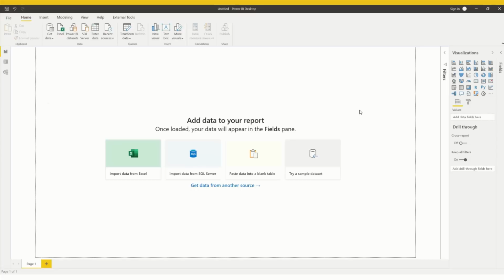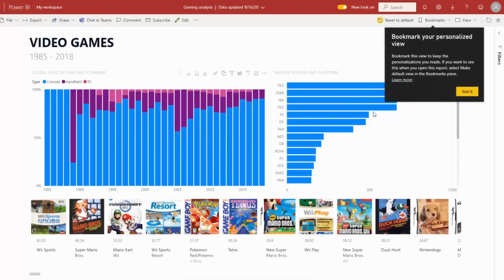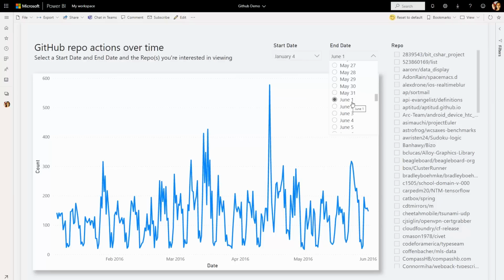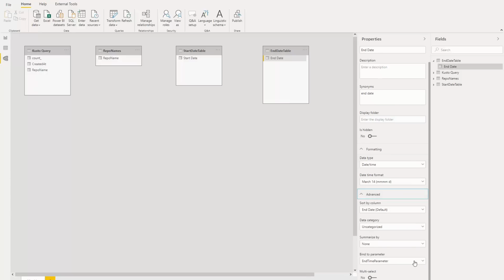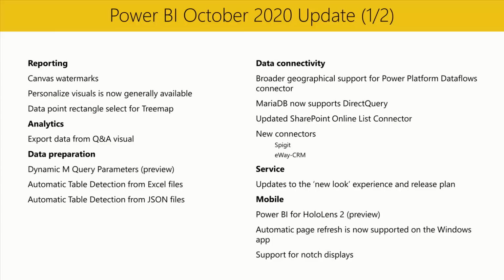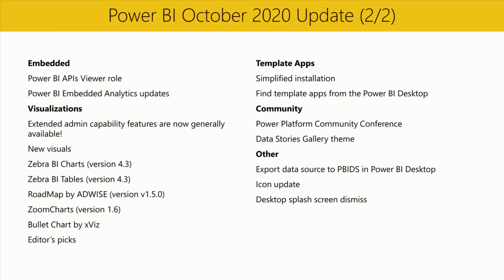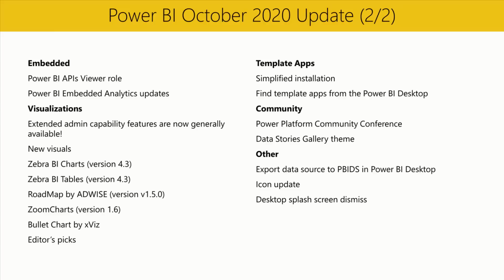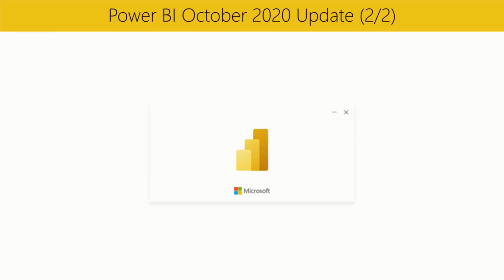Power BI Update - October 2020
Visuals, visuals, visuals. It is (almost) all about visuals this month with loads of new visuals and updates to existing visuals. Also, we are helping users getting started with the introduction of canvas watermarks. Power BI is getting a shiny new icon and we are adding a dismiss option to the Power BI Desktop splash screen. The personalization of visuals is now generally available and we are introducing dynamic M query parameters in preview.

Reporting
 Canvas watermarks -- 00:16
 Personalize visuals is now generally available -- 01:55
 Data point rectangle select for Treemap -- 04:52

Analytics
 Export data from Q&A visual -- 05:08

Data preparation
 Dynamic M Query Parameters (preview) -- 05:29
 Automatic Table Detection from Excel files -- 10:15
 Automatic Table Detection from JSON files -- 10:50

Data connectivity
 Broader geographical support for Power Platform Dataflows connector -- 11:20
 MariaDB now supports DirectQuery -- 11:34
 Updated SharePoint Online List Connector -- 11:47
 New connectors -- 12:16
  Spigit
  eWay-CRM

Service
 Updates to the ‘new look’ experience and release plan -- 12:58

Mobile
 Power BI for HoloLens 2 (preview) -- 13:35
 Automatic page refresh is now supported on the Windows app -- 15:27
 Support for notch displays -- 15:43

Embedded
 Power BI Automation and APIs -- 15:57
 Power BI Embedded Analytics -- 16:09

Visualizations
 Extended admin capability features are now generally available! -- 16:37
 New visuals -- 17:19
  Clustered Stacked Bar Chart by DEFTeam Solutions
 Updated visuals -- 17:50
  Zebra BI Charts (version 4.3)

 Editor’s picks -- 18:13
  HTML Content by Daniel Marsh-Patrick
  Column Chart with Upper and Lower Bounds by 3AG Systems

Template Apps
 Simplified installation -- 18:47
 Find template apps from the Power BI Desktop -- 19:24

Community
 Power Platform Community Conference -- 19:50
 Data Stories Gallery theme -- 20:22

Other
 Export data source to PBIDS in Power BI Desktop -- 20:59
 Icon update -- 21:35
 Desktop splash screen dismiss -- 21:53